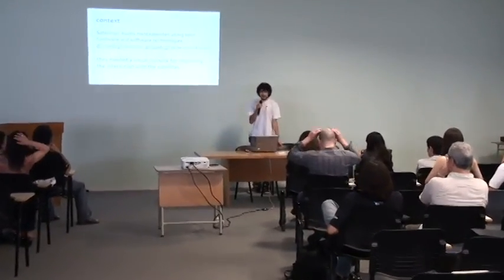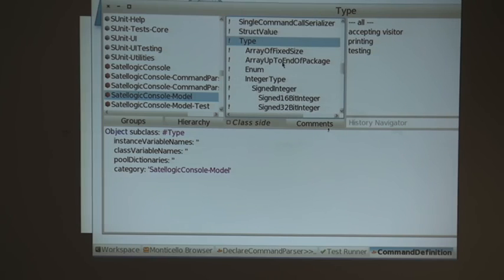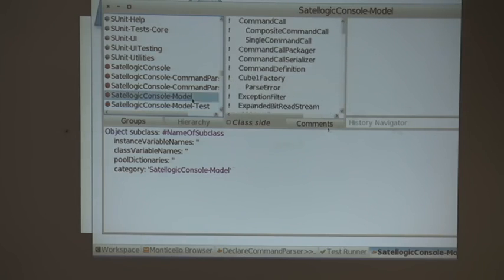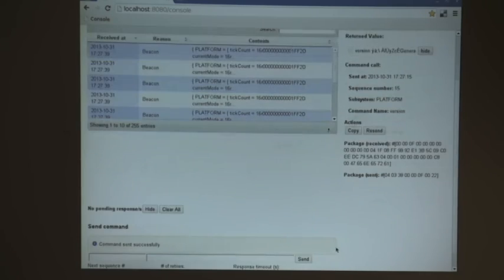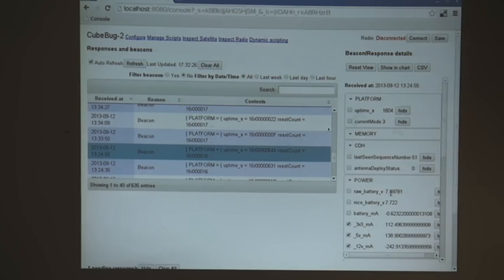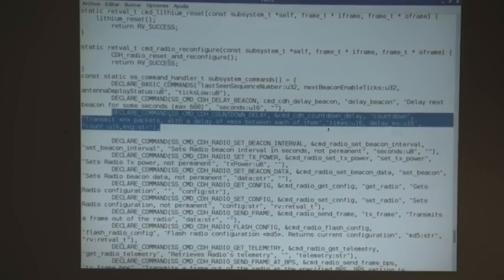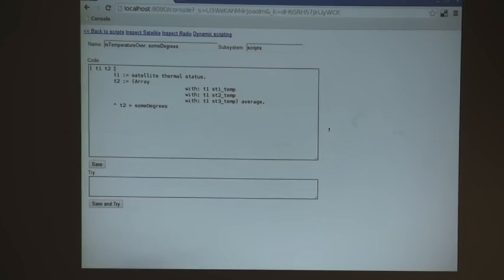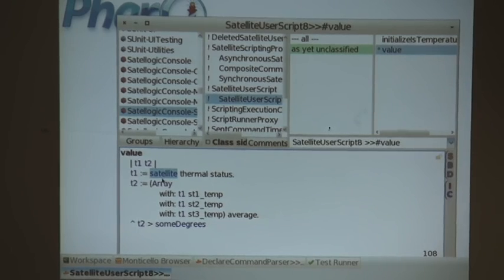23 - Nahuel Garbezza - A Web Console To Control Nanosatellites